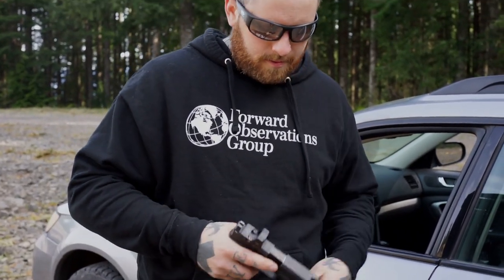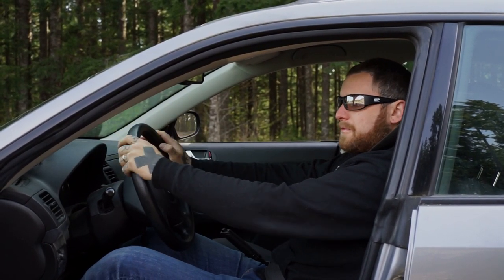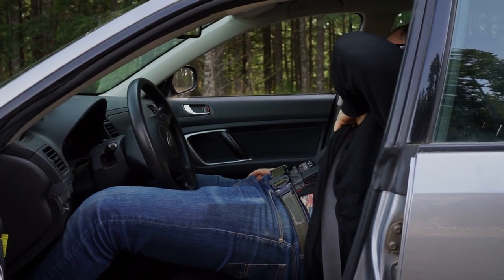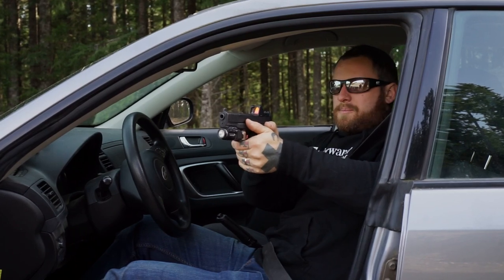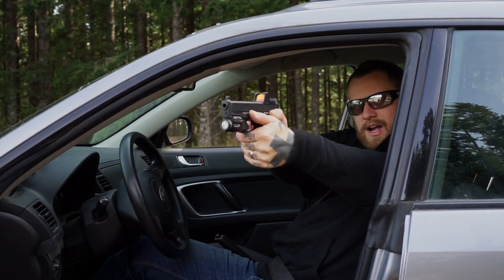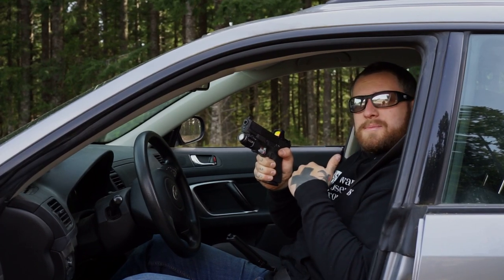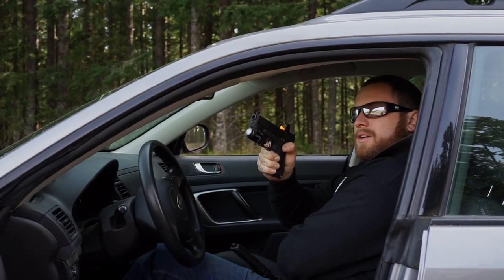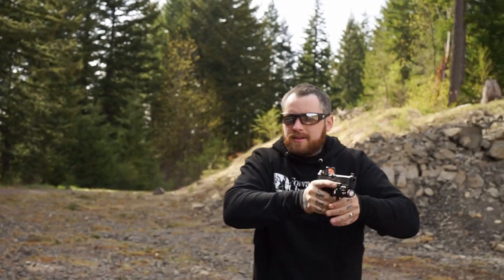Counter ambush, basic vehicle defense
Today we talk a little bit about the basic steps to take if you find yourself in a position where there is a threat coming your way while you're inside your vehicle.

Learning defensive counter ambush maneuvers do not stop here. This is a very basic "how-to" to help get you started and on the right path to success.

Stay safe, at first train this with a dry and clear weapon.